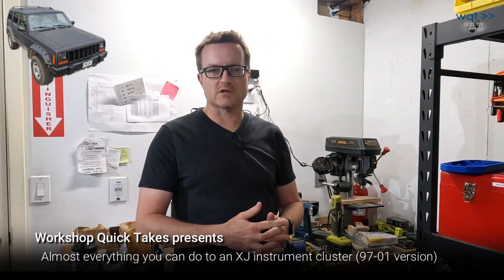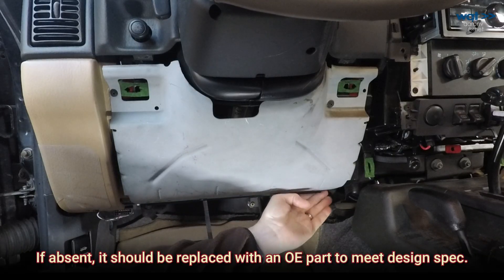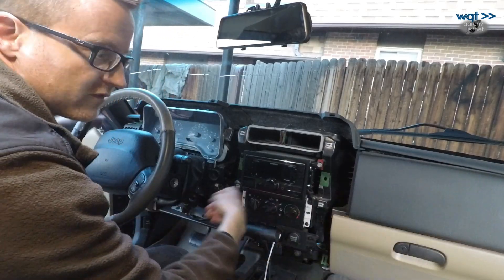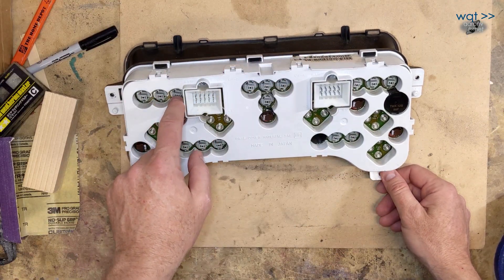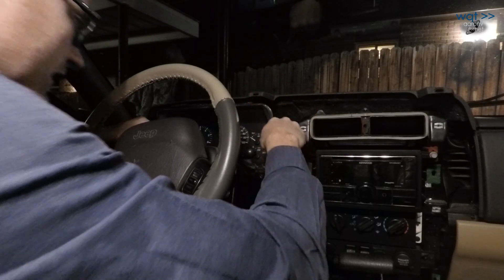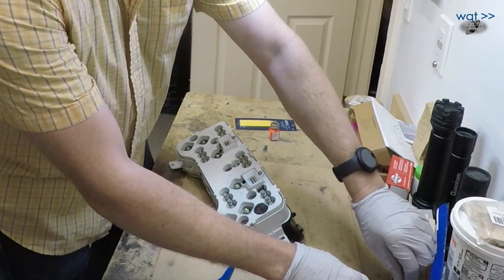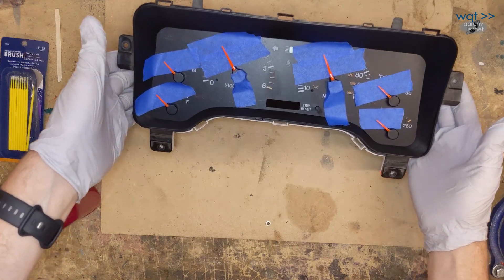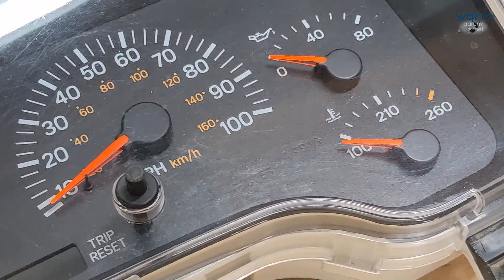projectXJ: Instrument cluster "almost everything" refurb! (97-01 Cherokee XJ, some Wrangler TJ)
Today on Workshop Quick Takes (wqt): An instrument cluster is usually a lifetime component of a vehicle, but sunlight and age can take its toll. Aftermarket replacements may be availble but the cost is usually exorbitant. What can be done to clean up a used OE unit, instead?

Join us in our 2000 Jeep Cherokee XJ as we show the process to remove the cluster from the dash, and then do most of the things that can be done using low-cost supplies.

"Hermanos Rancheros" by Biz Baz Ranch, "Sleepy West" by JHS Pedals, "True Art, Real Affection pt.2" by Noir et Blanc Vie, "If I Had a Chicken" by Kevin McLeod, and "New Moon" by Bad Snacks courtesy of the YouTube Creator Library.

Chapter List:

00:00 Introduction
00:44 St.1- Disassemble the dashboard
04:31 St.2- LED replacement options
07:50 St.3- Swap, refurbish...or both?
14:28 St.4- Restoring the odometer
17:58 St.5- Final test & reassembly
19:11 Closing